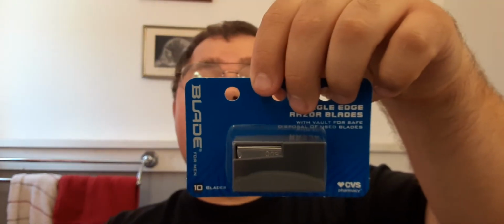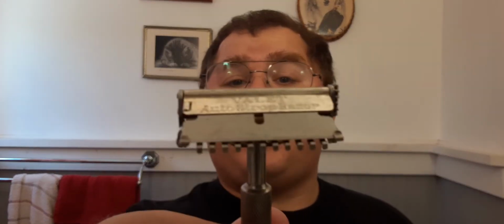Valet AutoStrop VC1 Shave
My second shave with my Valet Auto strop vc-1 I picked up for five bucks from the antique store. The blade I used was a converted CVS single edge blade. pre-shave with Cremo, shaving cream was Arco, and aftershave was Pinaud Clubman.